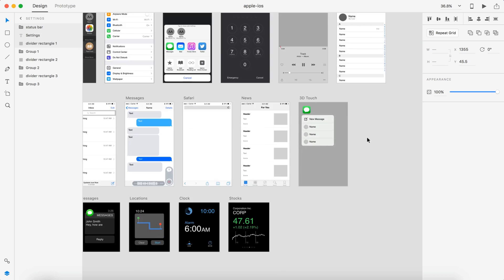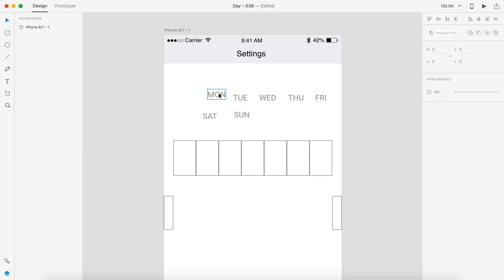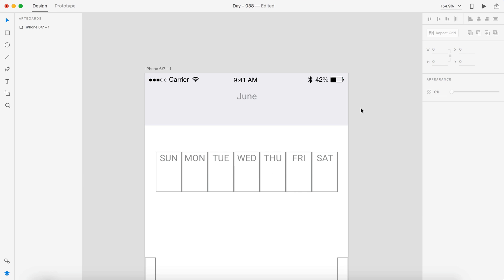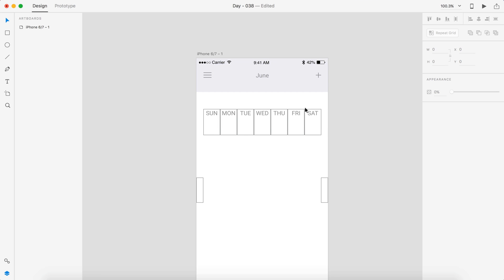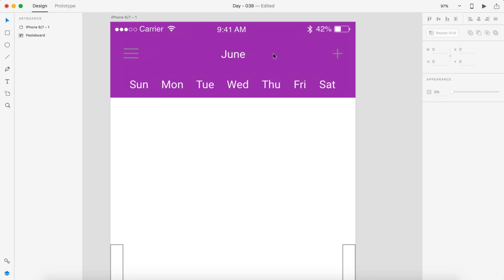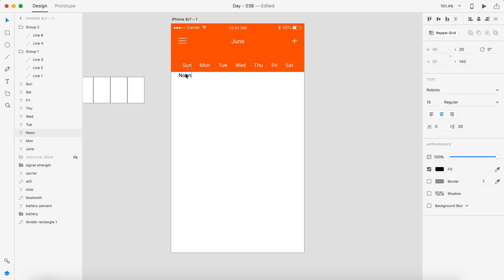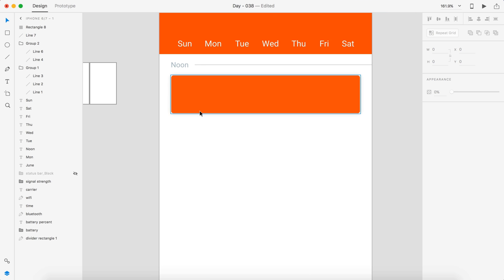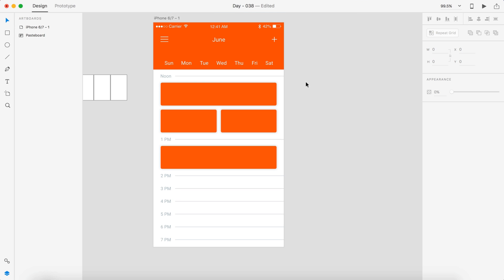Daily UI - Day 038 - Calendar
Today I will be creating a calendar event timeline style app. For day 38 of the daily ui. This will allow you to view the days of the year, schedule events, stay organized and even make notes on events. In the video I will create different artboards to make a prototype of the product at the end of the video.